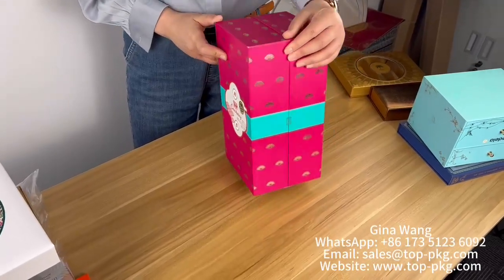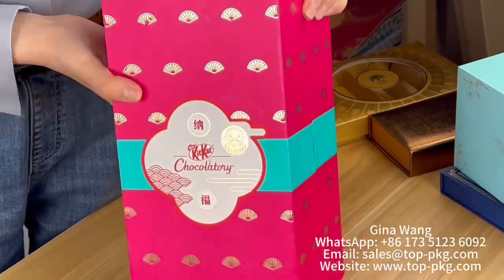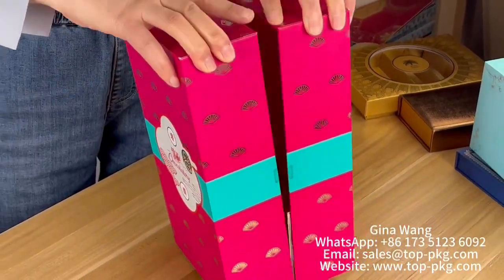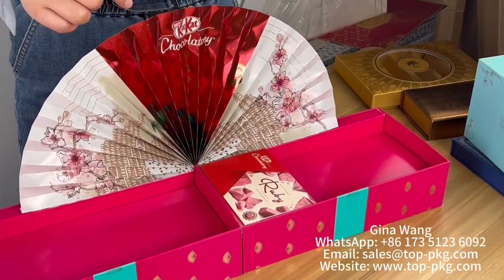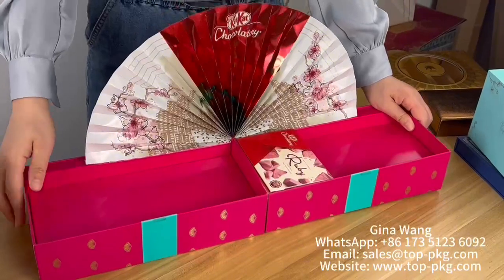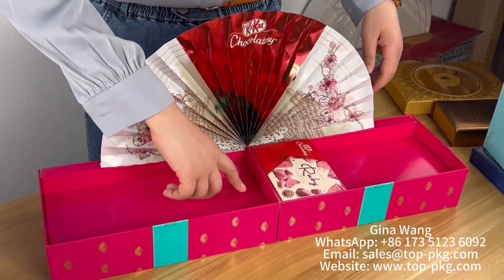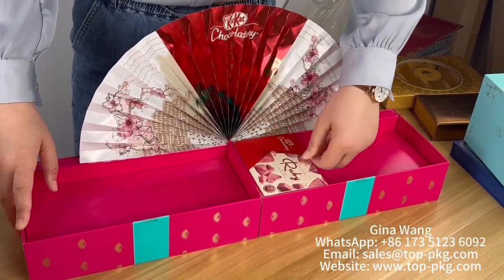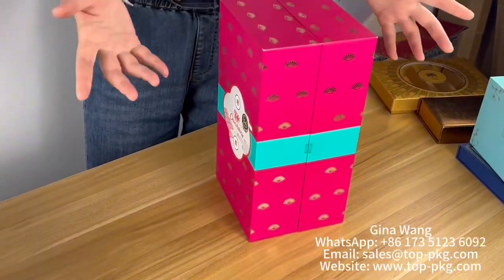Creative rigid box